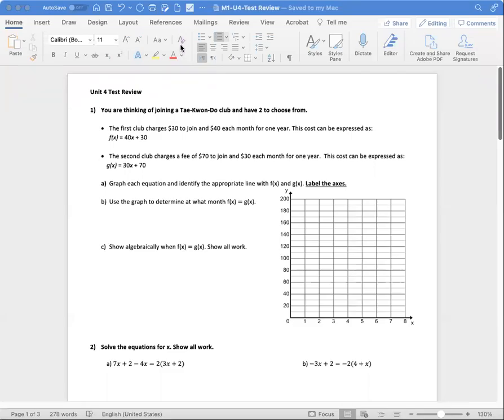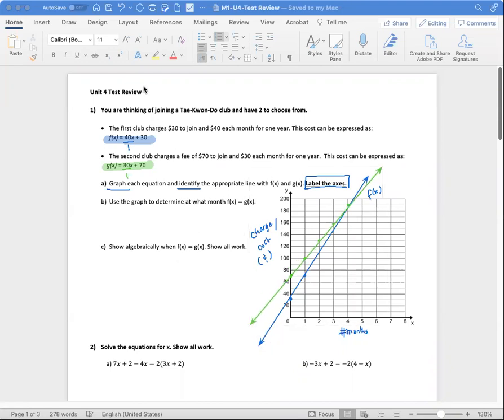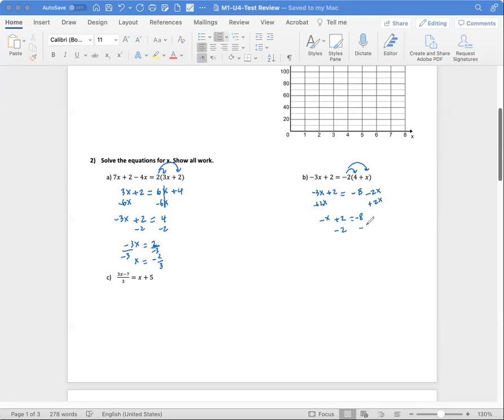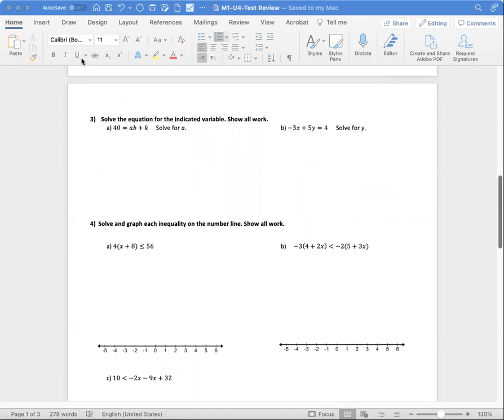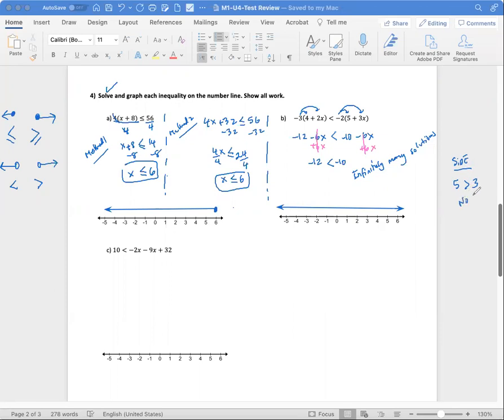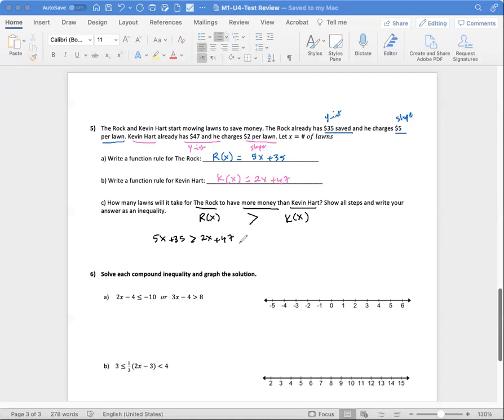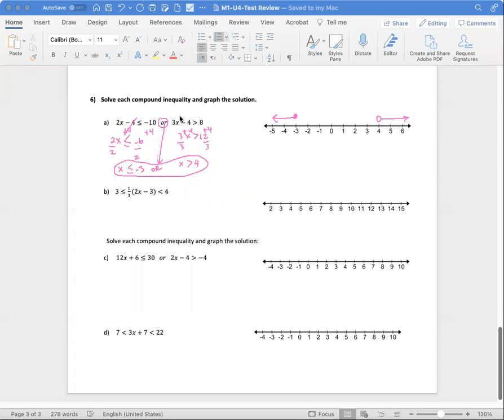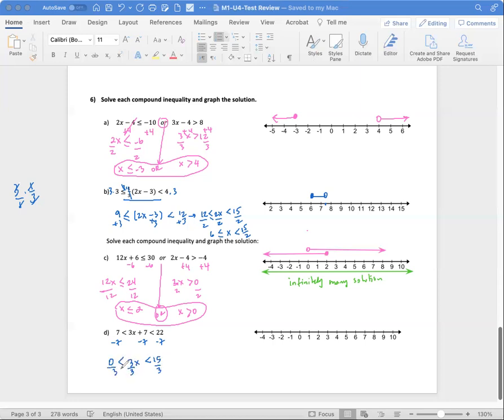Math 1 - Unit 4 Test Review